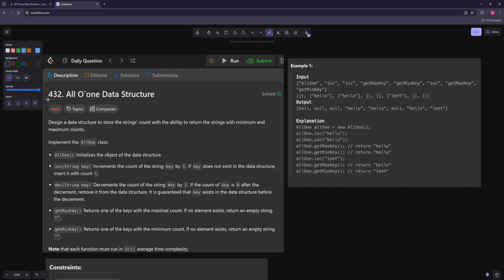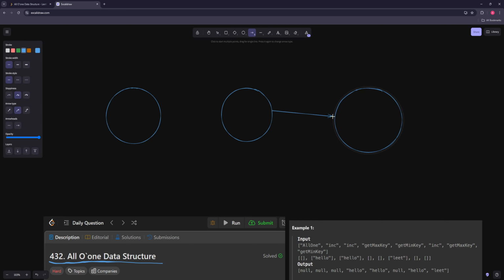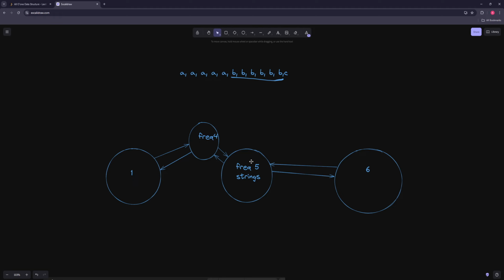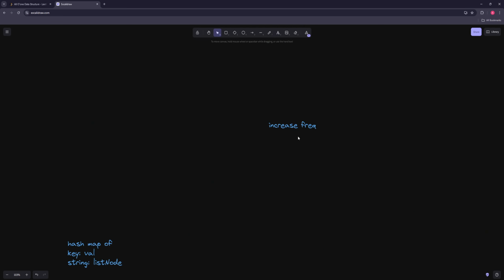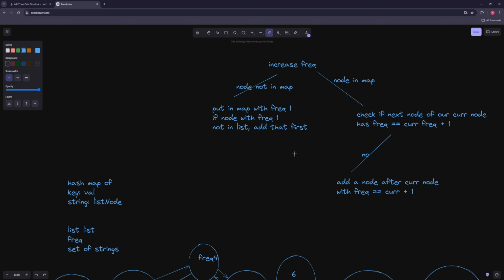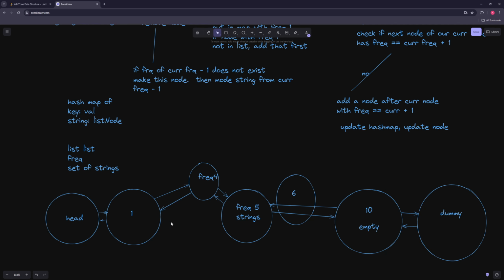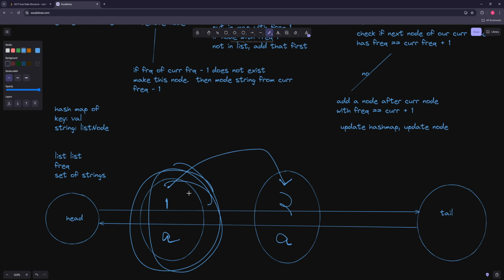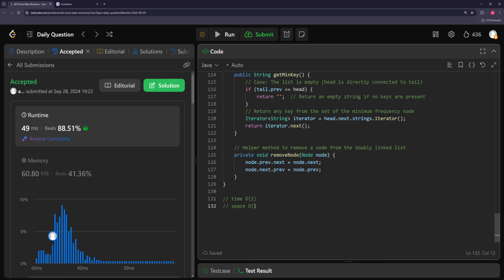LeetCode 432 - All O' one Data Structure - Java